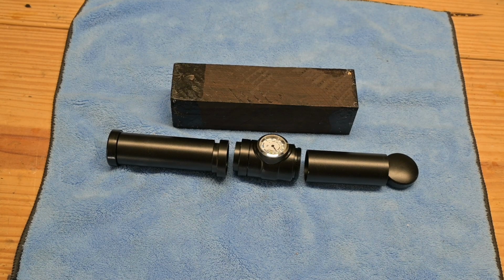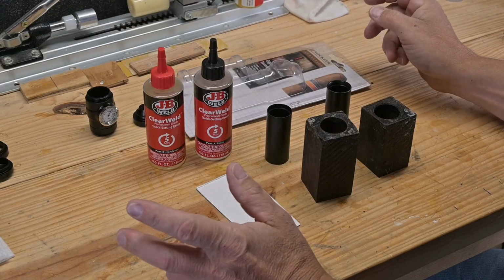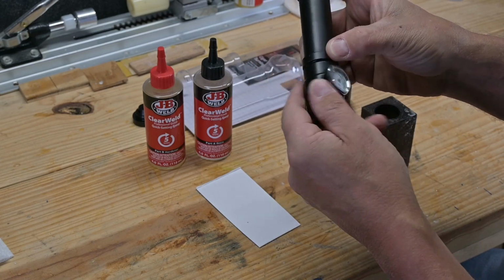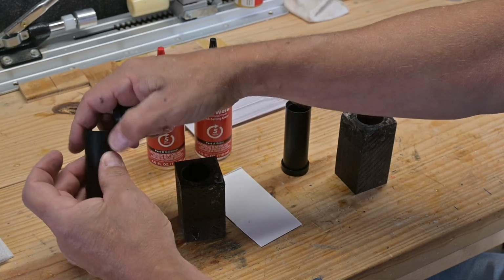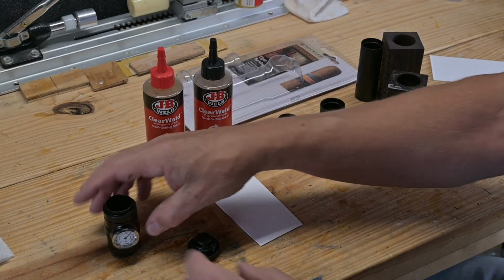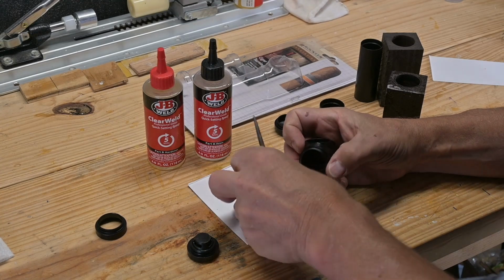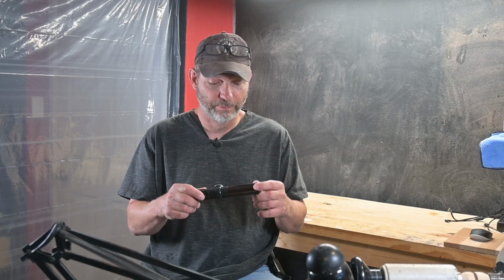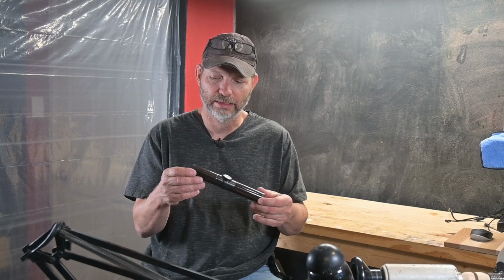Humidor Cigar Tube with African Blackwood || Turning for Profit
Elevate your skills and use your pen-making hobby to put $$$ towards your 2023 budget goals! In this video we have another Cigar Tube kit from Rockler.com with a built in humidor, that we paired with some elegant African Blackwood Get inspired to use what you have and find new ways to have fun with your budget. If you are into extreme budgeting and are looking for more creative ways to save, join us and let's get started!

ALL VETERANS AND FAMILIES meet some people who care and show your appreciation.
Real Talk and Expedition Outreach

, if you like hearing different people's opinions on varying topics this might be a good place to start.
*The views and opinions shared on the Real Talking Points channel are their own and may not be the same as ours.

Thank you @mecca_diamond on Instagram for your continued support.

Our Amazon wish list:

Video Chapters:
0:00 Hello YouTube-Verse
0:12 Intro
0:42 cigartube from rockler
1:09 At the bandsaw
1:40 At the drillpress
2:23 epoxy time
7:00 At the lathe
8:24
9:43
10:34 buffing &
11:09 closing
12:54 Photos
13:39
14:20

Products used/recommended:
Self Centering Pen and Bottle Stopper Drilling Vise
J-B Weld 5 minute Epoxy
Lathe Pen Press Adaptors #2 MT - t.ly/N7kQ
PSI Woodworking Punch Set
Pen Mill
Pen Mill Sleeve Set
#2 Pen Turning Mandrel and Mandrel Saver
Woodpecker's Round Turning Chisel
Woodpecker's Square Turning Chisel
180 Grit Sandpaper
320 Grit Sandpaper
Foam Sanding Pads
Micro-Mesh Sanding Pads
Mercury Adhesives Flex Starter Pack
Zona Paper
100,000 Grit Diamond Compound
Jet Lathe - Variable Speed 12" x 21"

Audio/Visual Equipment:
Neewer Led Video Light Panel Lighting Kit - Neewer Led Video Light Panel Lighting Kit, 2-Pack 12.9" Dimmable Bi-Color Soft Lights with Light Stand, Built-in 8000mAh Battery, 3200K~5600K CRI 97+ 2400Lux for Game/Live Stream/YouTube/Photography
Novostella 2 Pack LED Flood Lights - novostella 2 Pack 20W RGB LED Flood Light, 44 Keys Controller, 20 Colors 6 Modes, Dimmable Color Changing Floodlight, IP66 Waterproof, Wall Washer Lights, Outdoor Garden Stage Landscape Lighting
DEWENWILS 25 Ft Multiple Outlet Extension Cord - DEWENWILS 25 Ft Outdoor Extension Cord Multiple Outlets, Evenly Spaced 3 Outlets Plugs with Safety Cover, 16/3 SJTW Weatherproof Wire for Christmas Outdoor Lights and Holiday Decorations, UL Listed
Movo WMX-1-DUO Dual Wireless Microphone System - Movo WMX-1-DUO 2.4GHz Dual Wireless Lavalier Microphone System Compatible with DSLR Cameras, Camcorders, iPhone, Android Smartphones, and Tablets (200' ft Audio Range) - Great for Teaching Tutorials
Sirui A1005 Aluminum Tripod with Y-10 Ball Head - Sirui A1005 Aluminum Tripod with Y-10 Ball Head